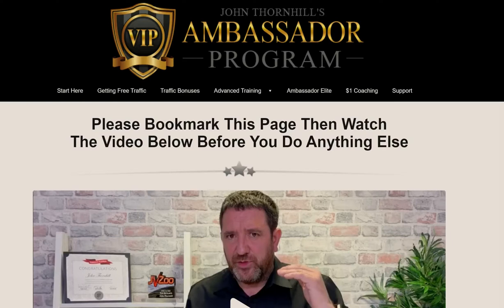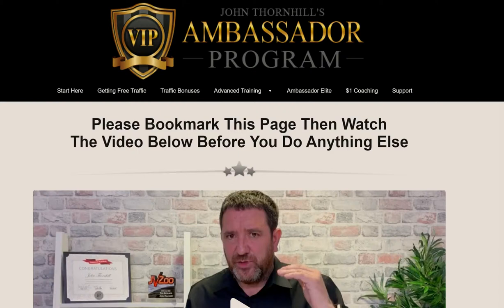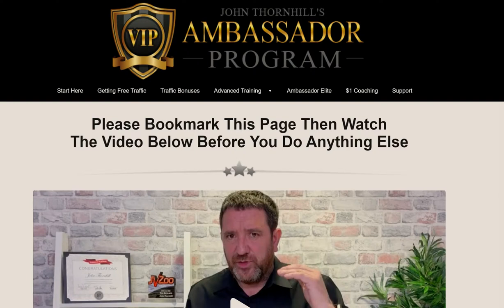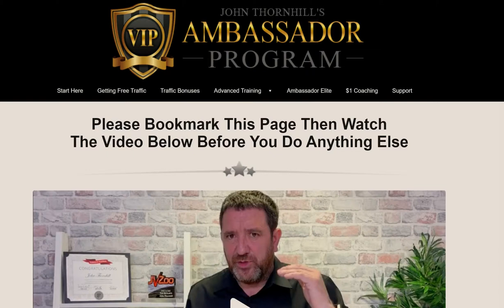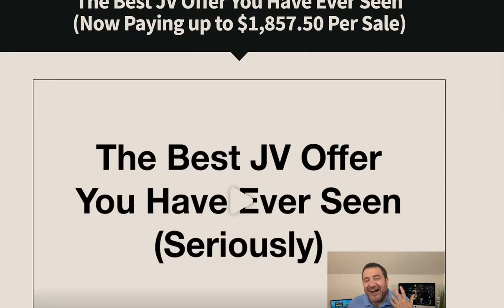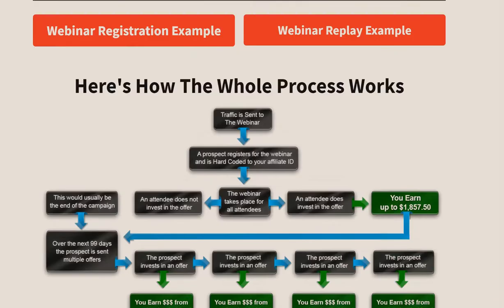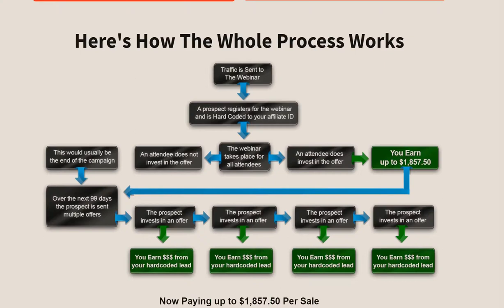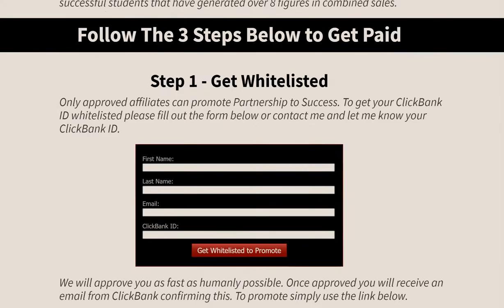John Thornhill Ambassador Program Review Business In A Box 2022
CLICK LINK BELOW TO START PROMOTING JOHN'S SYSTEM TODAY
ALL YOU NEED IS TO GET WHITELISTED ON CLICKBANK !!!

John Thornhill Ambassador Program Review (Business In A Box)

 online marketing
 internet marketing
 john thornhills ambassador program
 john thornhills ambassador program review
anthony morrison ambassador program reviews
ambassador program john thornhill
ambassador john thornhills
john thornhill clickbank
john thornhill internet marketer